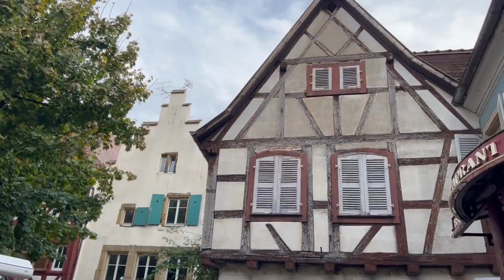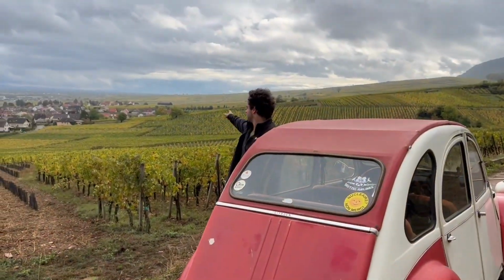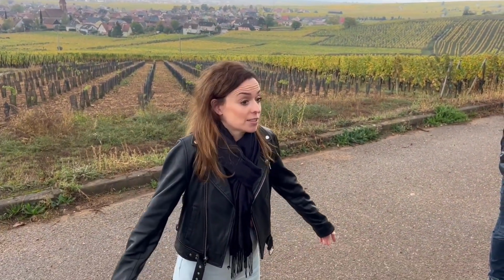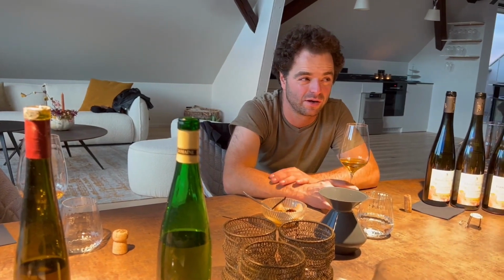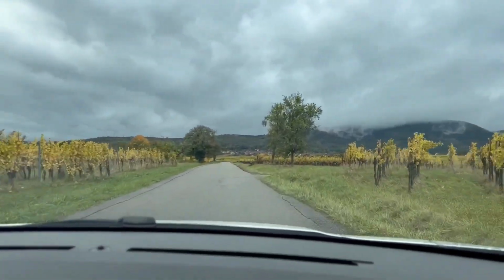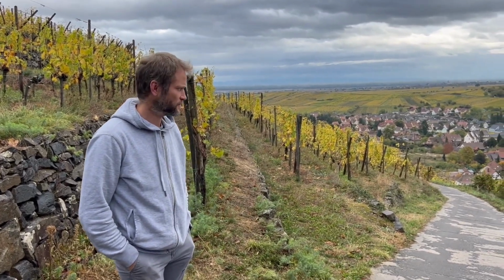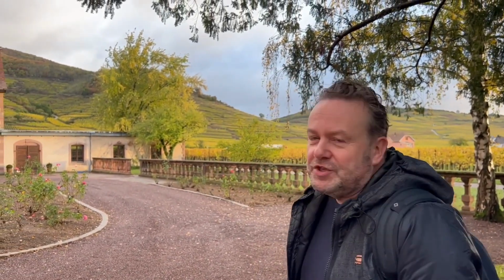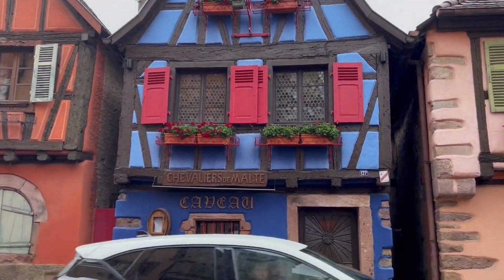Lars Daniëls en Jamie Goode in de Elzas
Lars Daniëls en Jamie Goode bezochten eind oktober 2023 de Elzas. Het artikel van Lars Daniëls en de geproefde wijnen komen in PERSWIJN #1 2024 aan bod.

Wil je meer van Jamie Goode zien of lezen. Ga dan naar @JamieGoodeWA of wineanorak.com.

Video:  @JamieGoodeWA